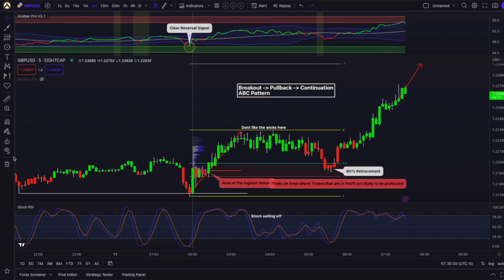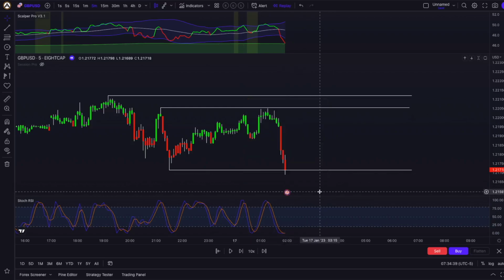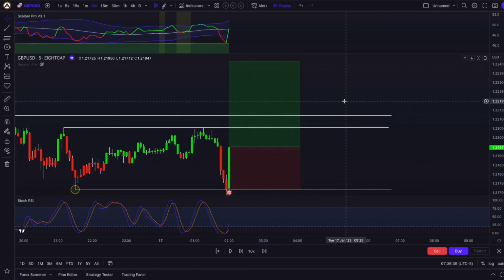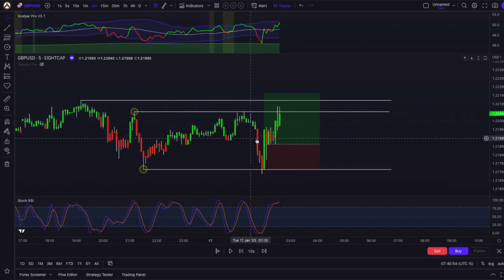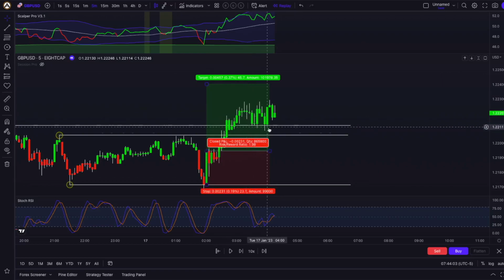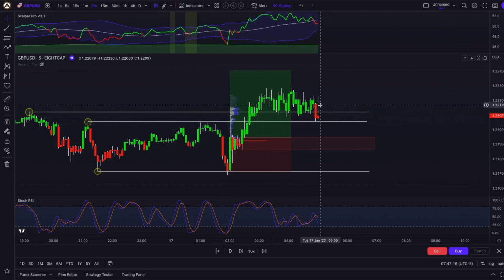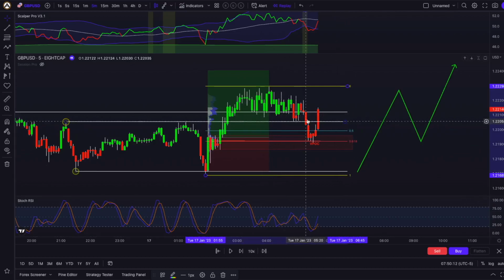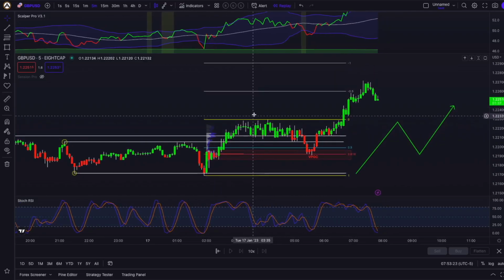HOW TO READ FOREX PRICE ACTION + VOLUME PROFILE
Advanced Price Action Analysis Candle by Candle on GBPUSD M5.
Using a simple but yet very useful tool too see the Volume Distribution.

🎉 All our Indicators and Strategies 30%OFF! 🎉